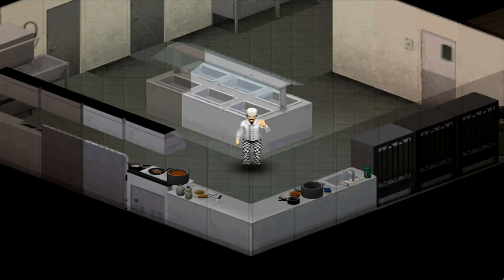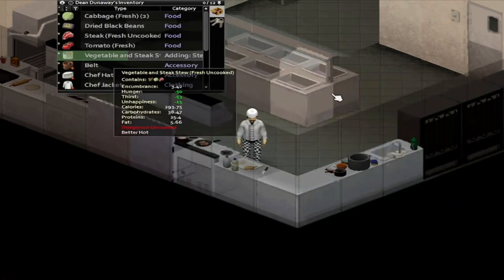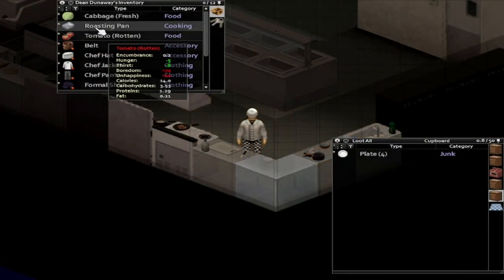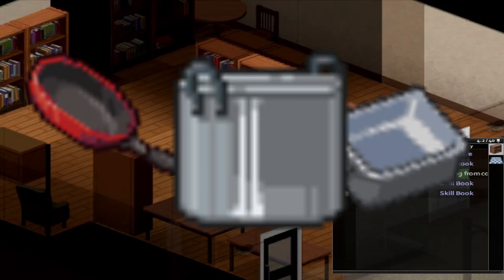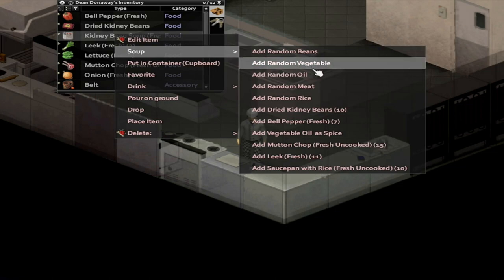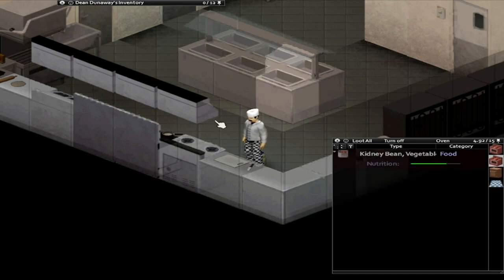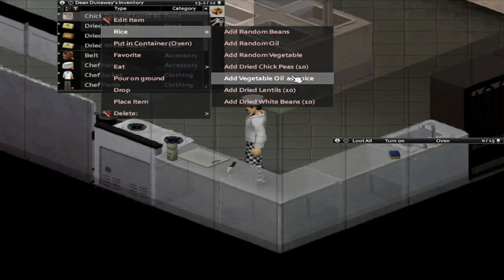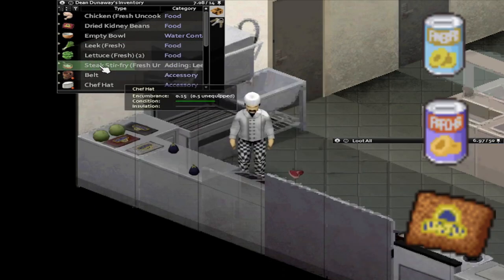Guide to the basics of cooking!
If you're new to the game,but want to learn how to cook and make yourself
a meal to eradicate your hunger off the face of the earth,but don't even know
the basics on how to do so in the first place? well lucky you,because
that's what going to teach you today.

IP: mjota.net
PORT: 16261

Chapters:
00:00 intro
00:24 Benefits
01:17 Preparation before training
02:00 Process of cooking
03:14 Differences between type of meals and their recipes
03:58 outro